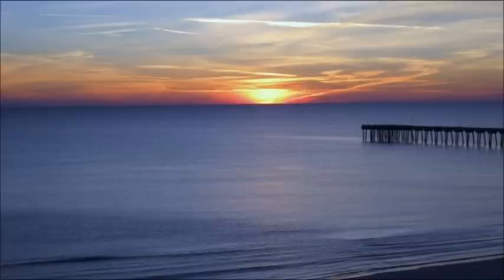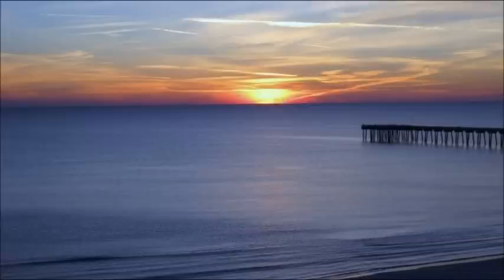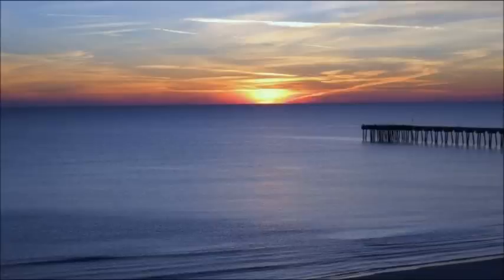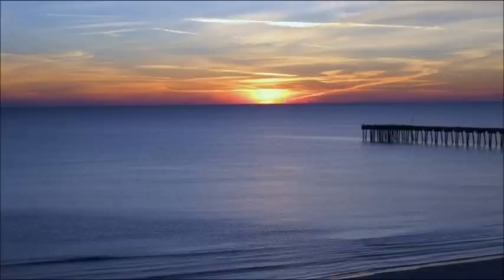BSM Guided Meditation called Stillness